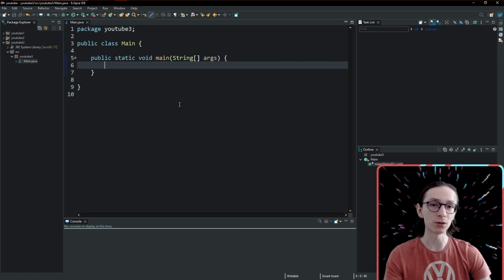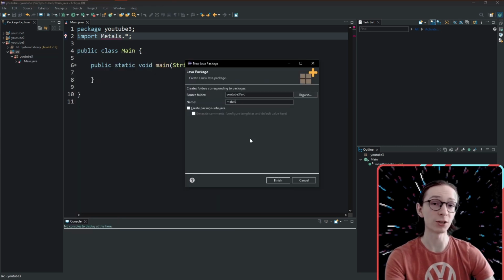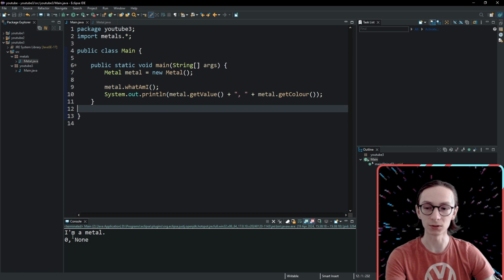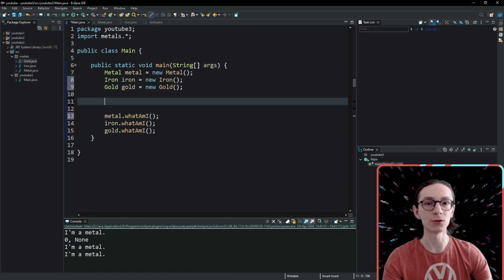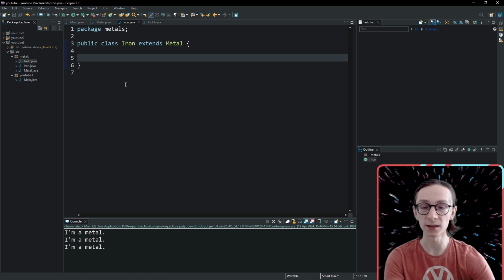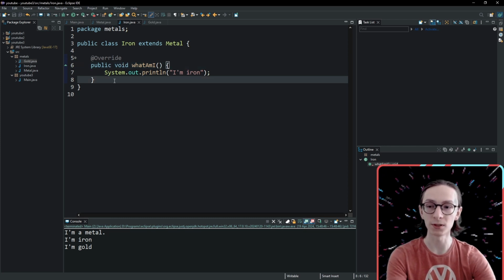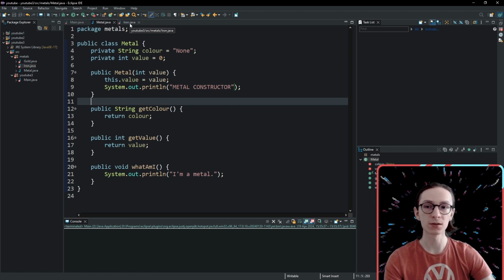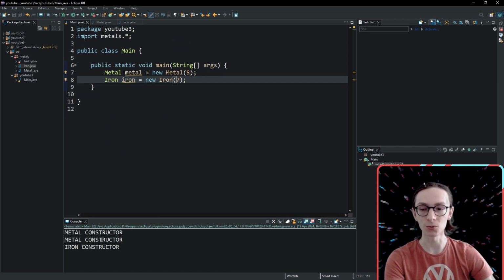Java Programming: Inheritance, packages, and super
This is a java programming course.

0:00 - Intro
0:08 - Packages
1:48 - Parent class (Super class)
3:00 - Sub classes
5:32 - Override
6:57 - Super